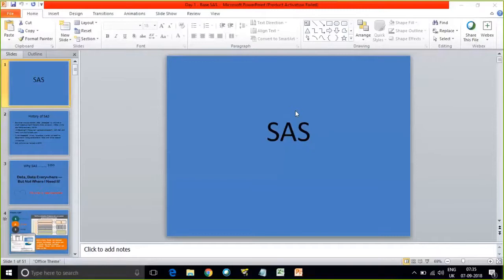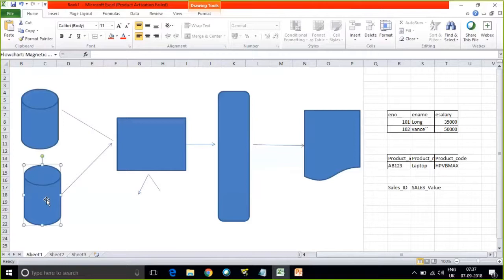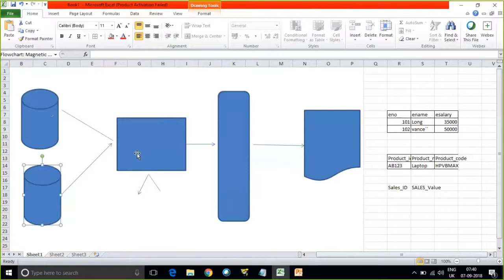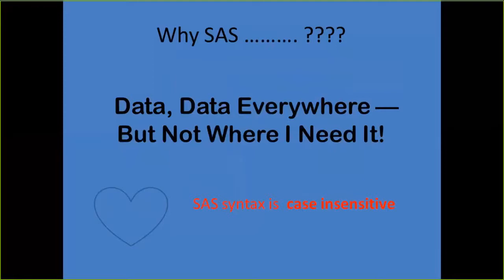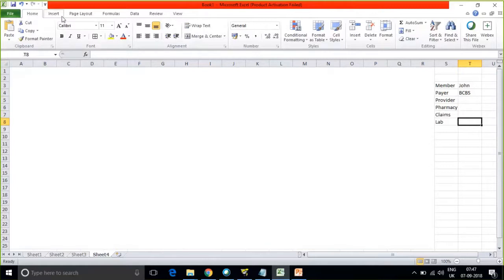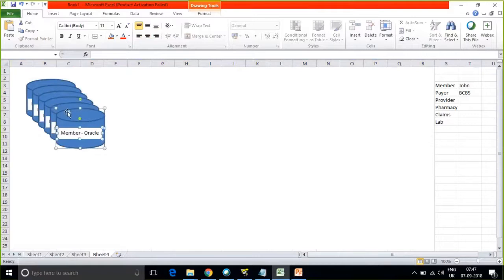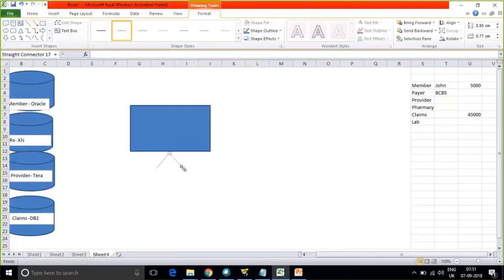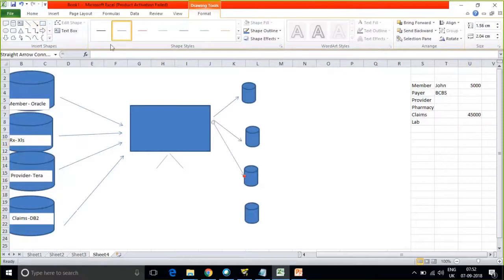QA Selenium Training Online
A comprehensive demo of QA Selenium course from KGS technology Group Inc. For detail video and classes visit our
If you want to see full video get in touch with us or give us at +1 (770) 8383-KGS